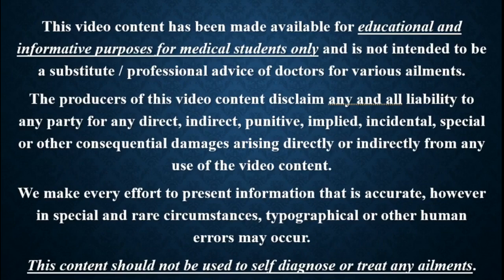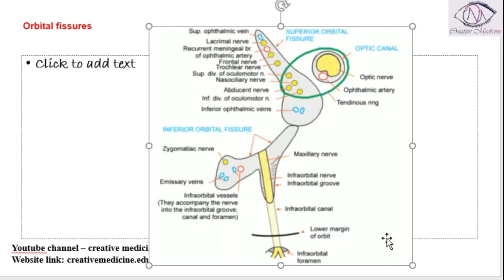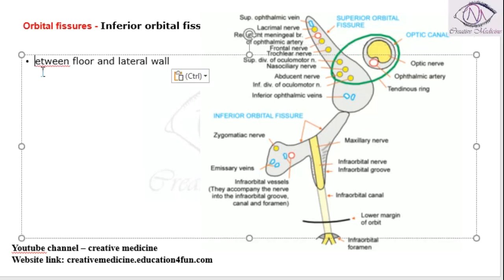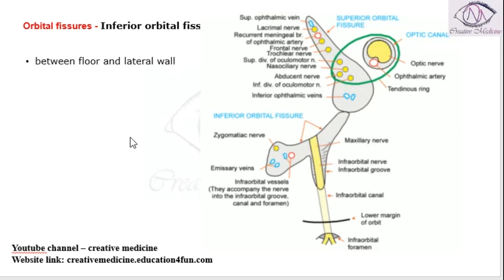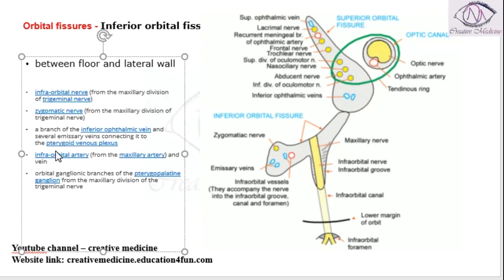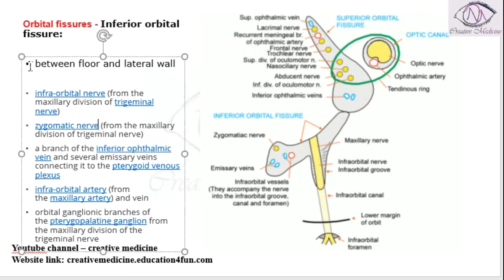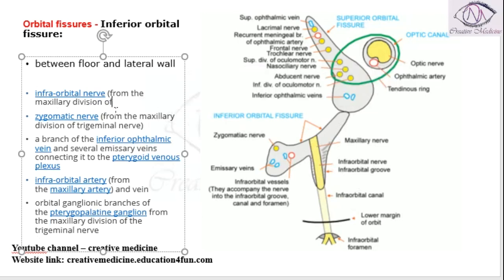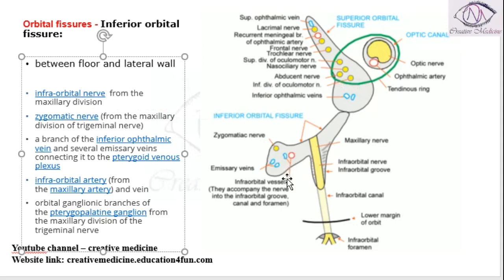Lec 1 Orbital fissures Inferior orbital fissure mp4 || OPHTHALMOLOGY